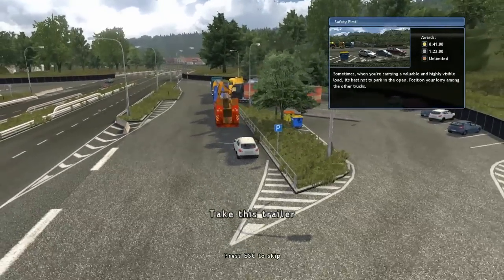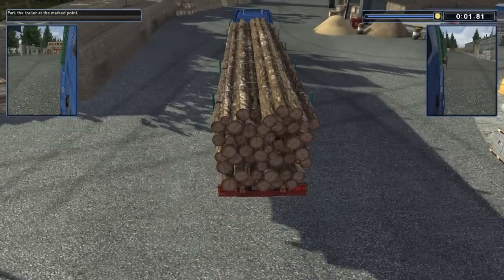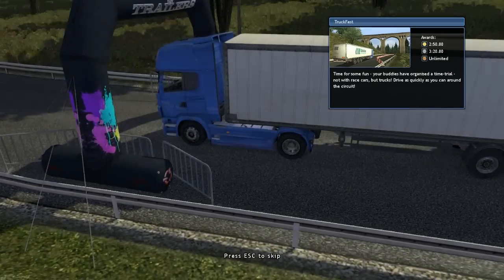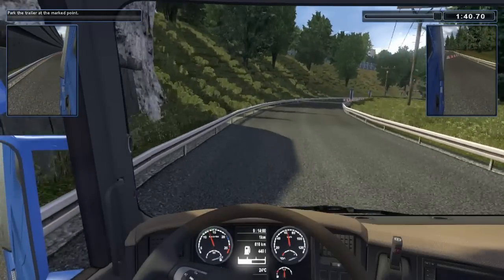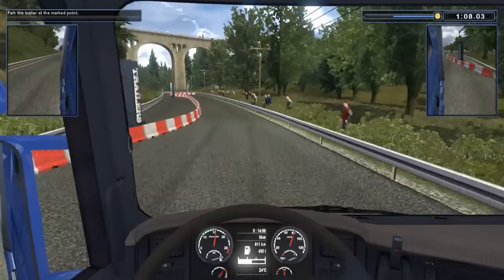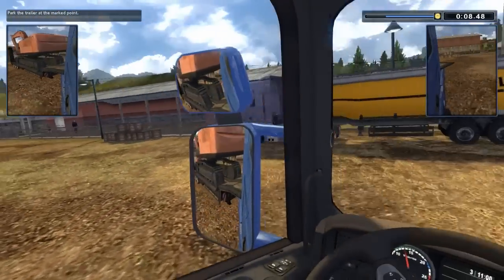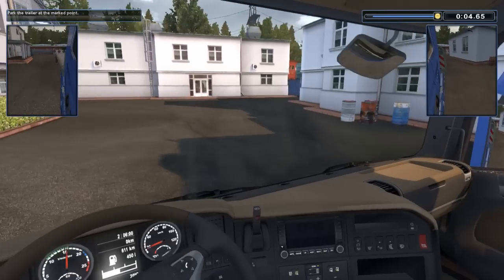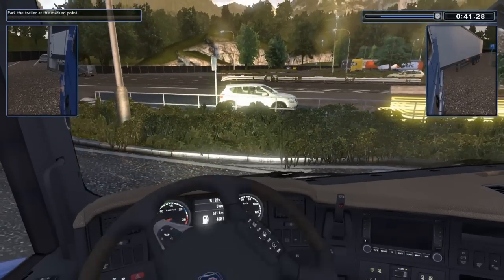Trucks and Trailers Part 2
Let's play Trucks and Trailers - the trucking game prior to Euro Truck Simulator 2 which tests your skills when driving an articulated truck!